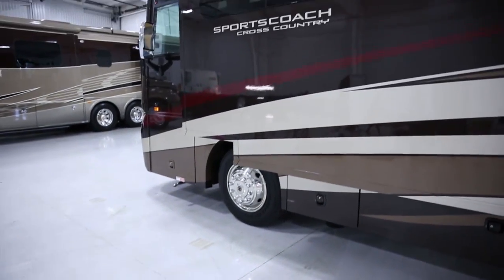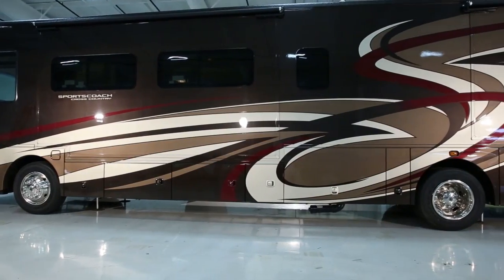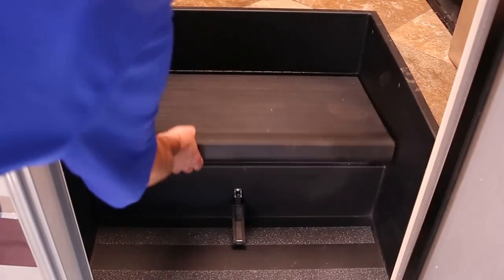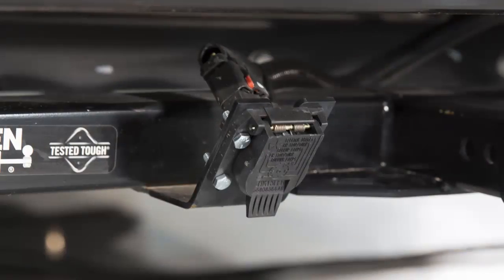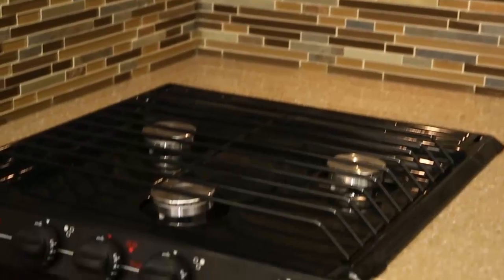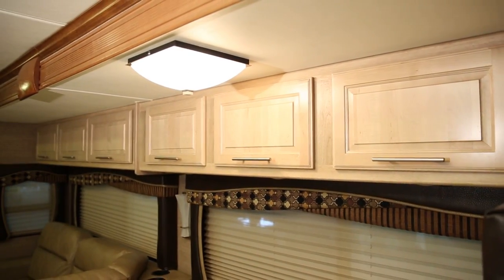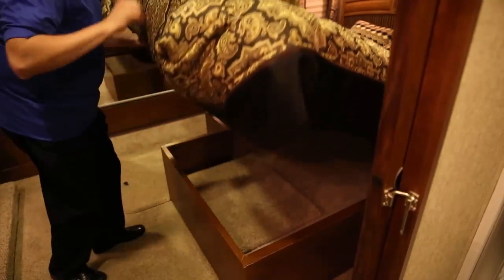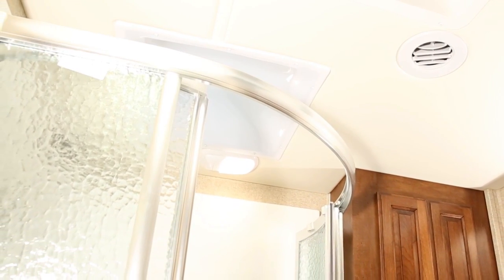Class A Motorhome